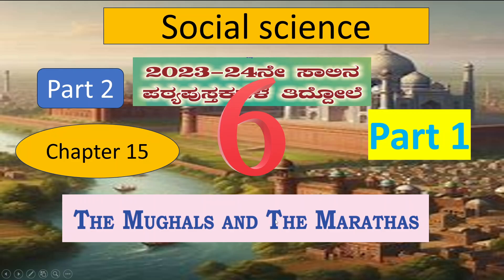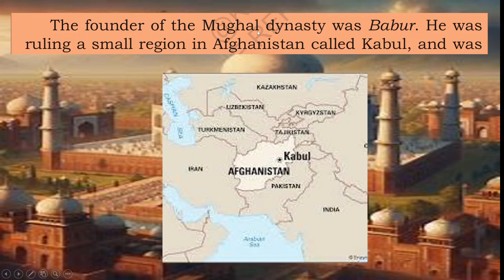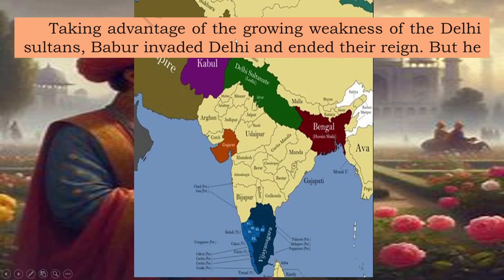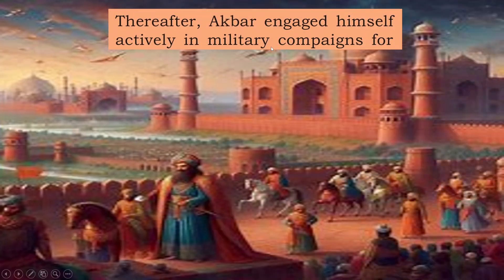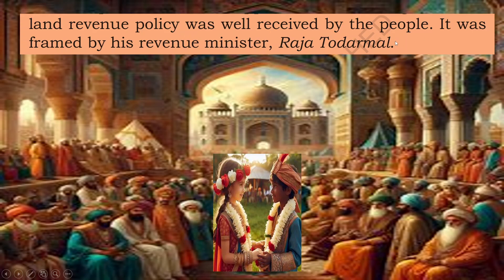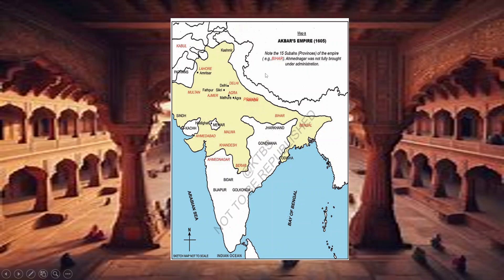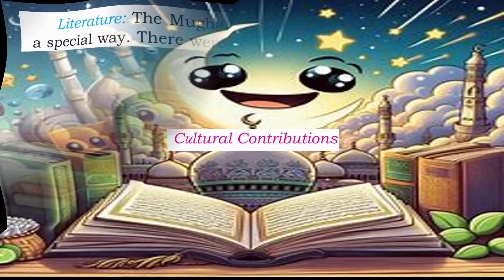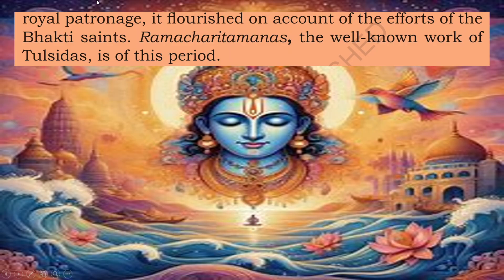chapter 15 the mughals and marathas part 1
6th social science notes, 6th standard social science notes part 1, 6th standard social science notes part 2, 6th standard social science part 2 notes questions and answers,

the mugals and marathas 6th, the mughals and the marathas class 6, the mughals and the marathas notes class 6 solutions, the mughals and the marathas notes class 6 question answer,